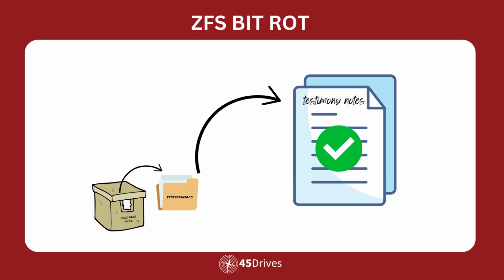45Drives - ZFS Storage: Our Bit Rot Analogy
For this week, Brett is hopping back into the topic surrounding our best practice architecture for single server backups. Specifically, we wanted to share our favorite analogy for zfs bit rot. For those that understand zfs bit rot, this is a clever explanation, and for those that don't know, this will be an easy way to introduce its concepts.

Chapters:
00:00 - Introduction - Our Analogy for ZFS Bit Rot
00:37 - Best Practice Architecture for Open-Source Software
01:05 - What is ZFS Bit Rot?
02:03 - Our ZFS Bit Rot Analogy
03:26 - Conclusion